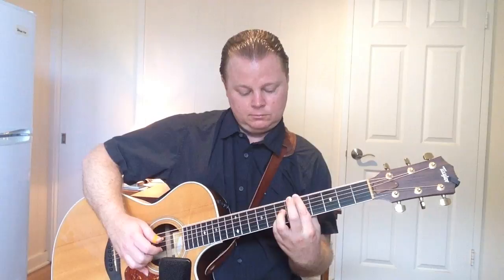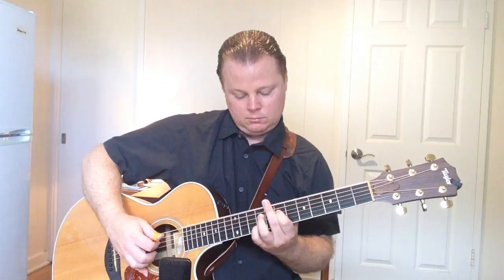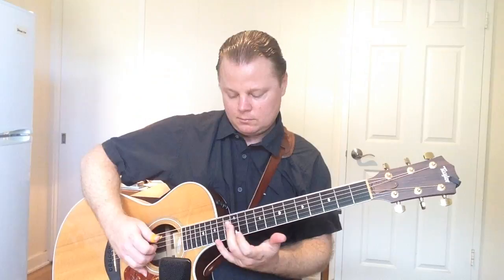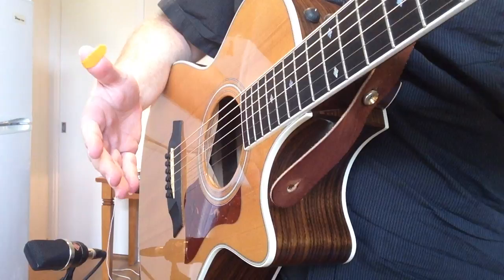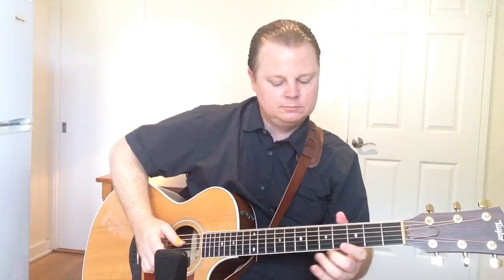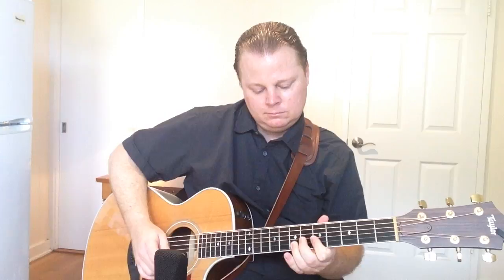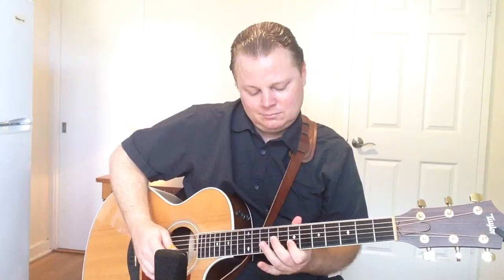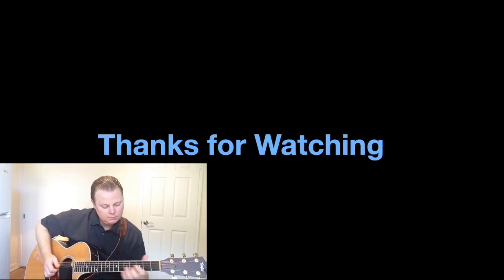Tip: Use a Thumbpick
If you've never really tried one for an extended period of time, you should use a thumbpick for several months to see what it's like.  Of course you can play fingserstyle with a thumbpick, but you can also hold it like a flatpick for strumming chords and playing single note runs.  Try wearing one for a couple of months, and just hold it like a flatpick most of the time.  After a while, you'll find that you are using a combination of playing with your fingers and holding it like a flatpick - the best of both worlds.

Using a thumbpick is obviously great for folk / fingerstyle on acoustic guitar, but you can also use it on electric guitar to great effect.  The thumbpick lends itself to roots music of all sorts, including blues and country.  Chords come alive with dynamic control in jazz, and riffs can really pop when you're playing rock.  Even bluegrass - that traditional bastion of flatpick on guitar - can benefit from a thumbpick... and as mentioned you can still flatpick with it.

For the most part, you don't give up much when using a thumbpick as a flatpick, though certain techniques like picking/pinch harmonics won't come off the same way.  You may not be able to get quite the same dynamics, but overall what you gain will probably be more useful.  (As another bonus, because a thumbpick is secured to your thumb, you won't drop it.)

As noted in the video, I prefer Fred Kelly's Delrin Slick Picks - generally using medium for acoustic, and heavy for electric.  These picks have a snug fit which may feel too tight at first, but they do loosen up a bit after you wear them for a while.  They also make a 'large' size version of the pick, and of course there are many other brands / styles that fit differently which you can try.  (One trick - that may not work with all pick materials - is to run them under hot water for a while, and then you can loosen / tighten the fit.)  Use your common sense and intution - obviously avoid thumbpicks that are outright painful, but be willing to try out ones that are merely uncomfortable for a while, potentially adjusting them, to see how you like them.

One final note - generally I do not recommend thumbpicks for beginners unless they only want to do fingerstyle guitar.  I think it's better to develop your technique with a flatpick and then add a thumbpick later on.  I may change my mind on this in the future, but for now that's how I feel.

Code: TIPS 104 • Use a Thumbpick

Note - this page is more for reference.  They also have other brands / styles you can try.

If you want to try out different picks and just order a few at a time, Elderly has a great selection - it might be good to order several different sizes / shapes styles to see what you like.

An organized index of lessons and other material are available
Please stop on by and visit. :-)